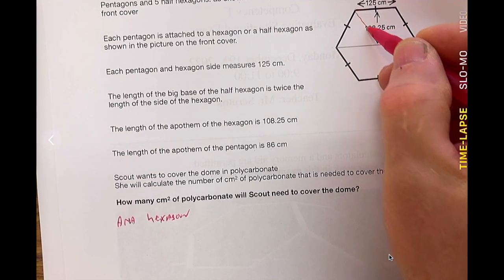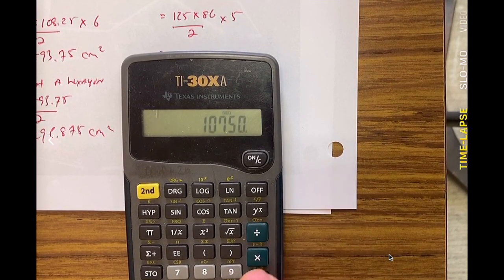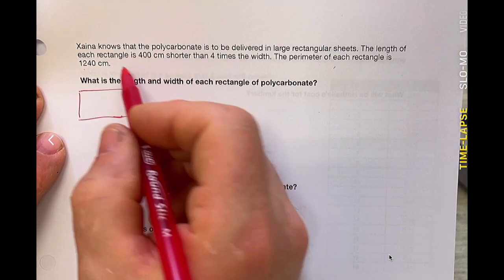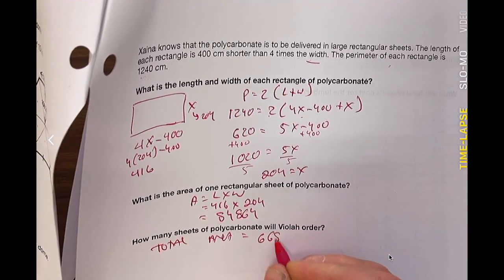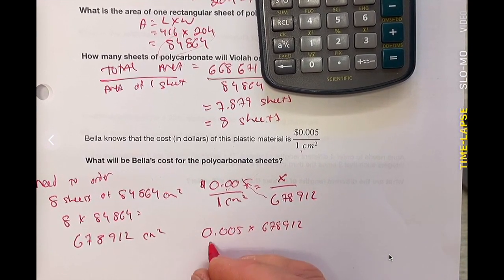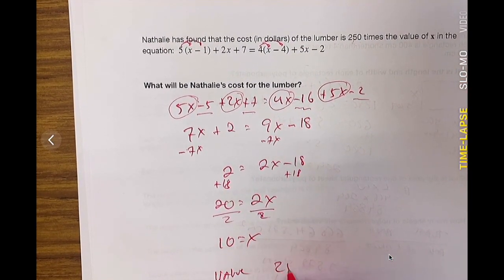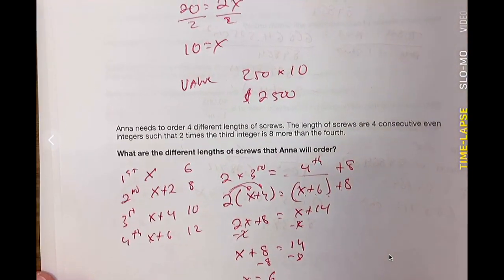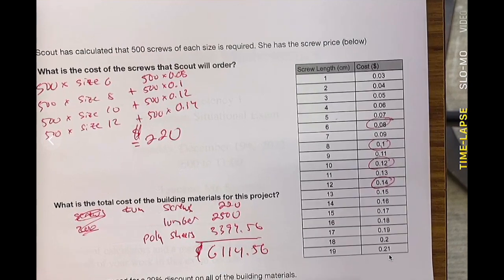2022 December Exam ES